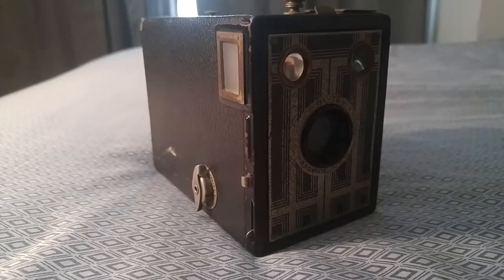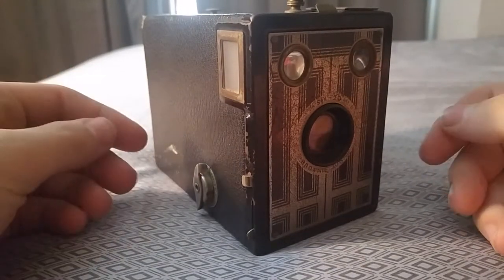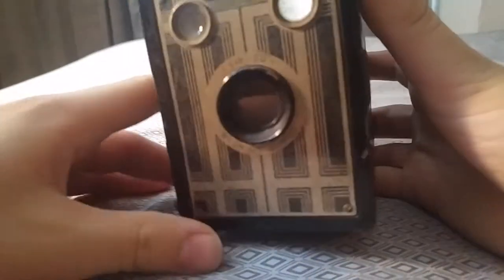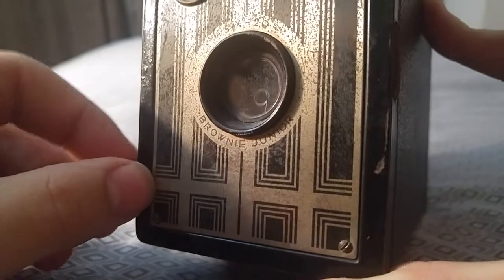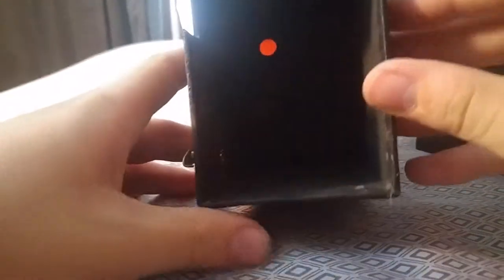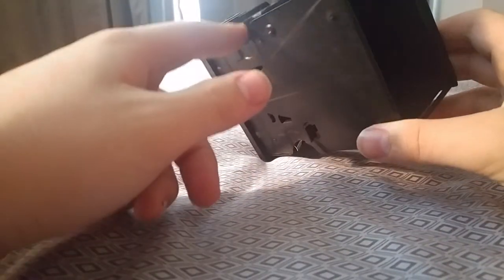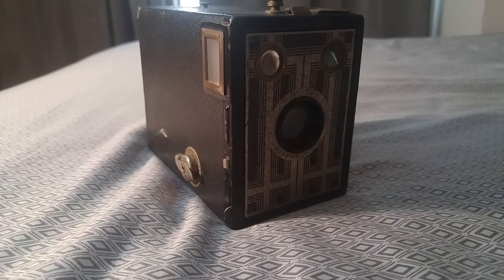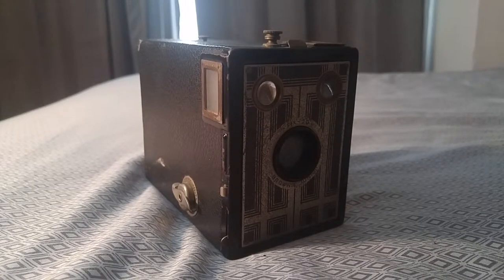Episode 4: Kodak 620 Brownie Junior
Sorry for such a short upload, I'm pretty busy right now.